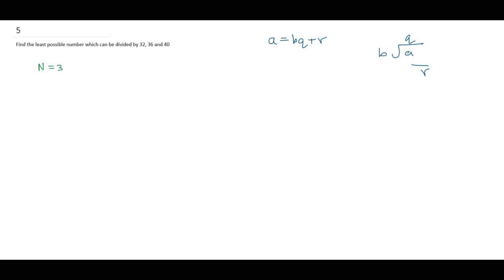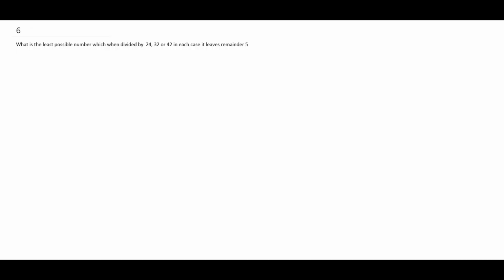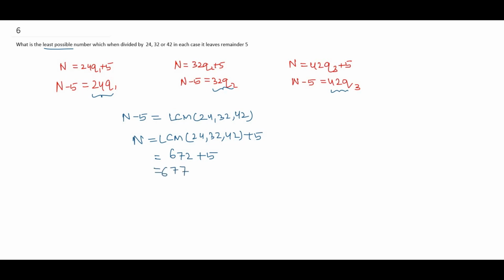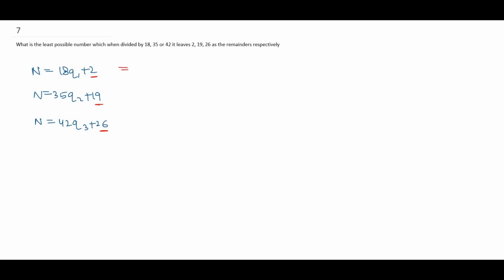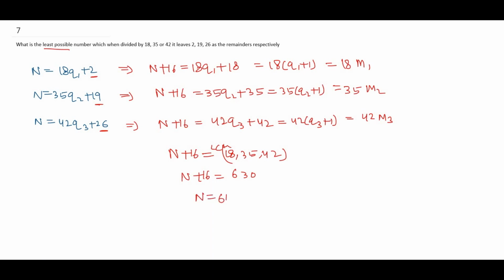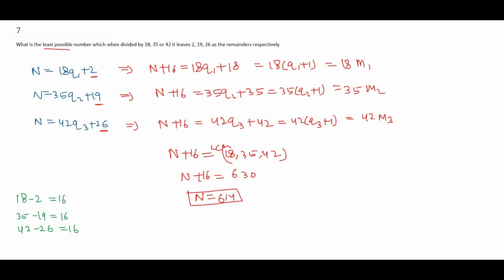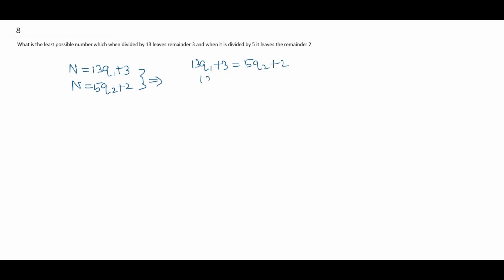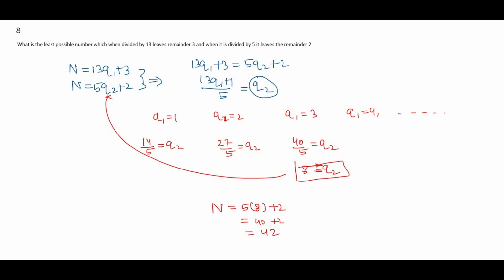HCF and LCM Word Problems - Part 2 | Excel At Math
In this video, you will find answers to When to apply HCF or LCM in Word Problems. (Maths LCM HCF # Maths Numbers NumberTheory LeastCommonMultiple HighestCommonFactor BasicMaths)

We would request you to share your feedback and suggestions on what topics you want us to cover in the comments section.